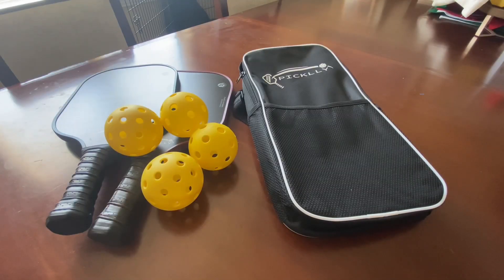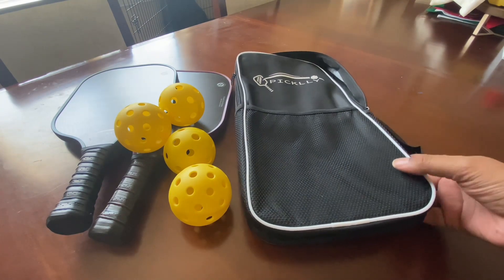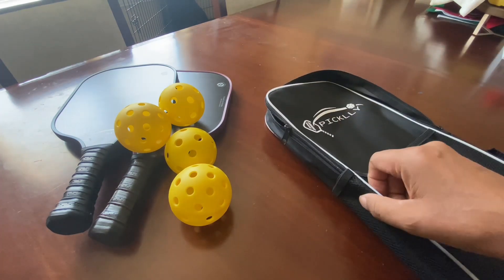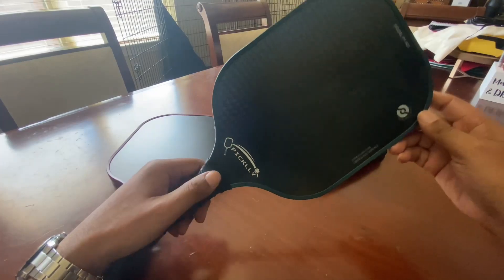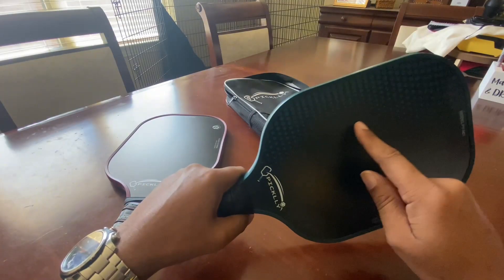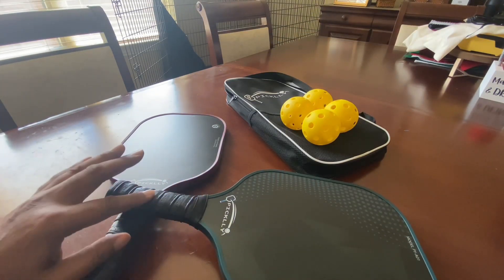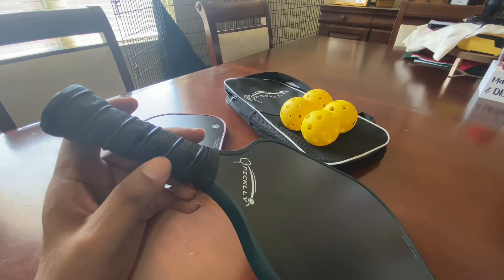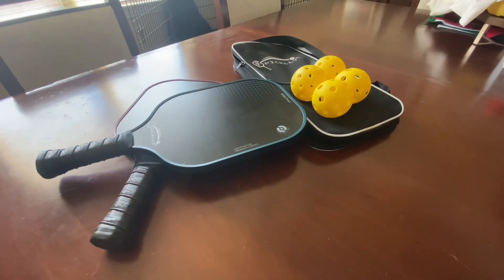Picklly Pickleball Set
Experience fun, and excitement with Pickleball:

Pickleball is a popular paddle sport that combines elements of tennis, badminton, and table tennis. It is played on a badminton-sized court with a low net, using a perforated plastic ball (similar to a wiffle ball) and solid paddles. The game can be played in singles or doubles.

Thanks!